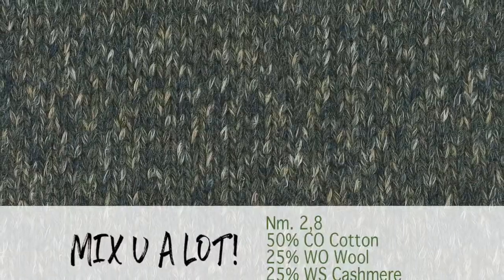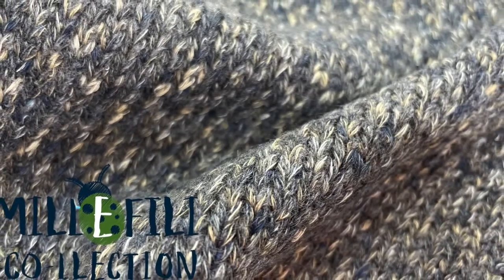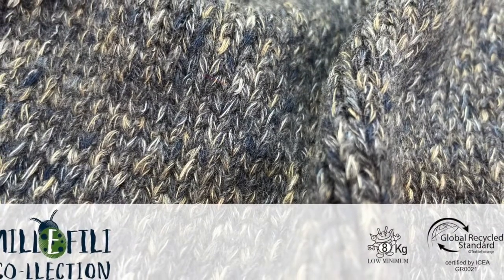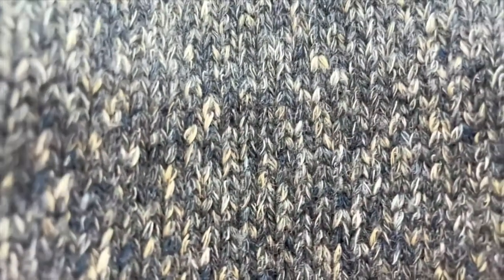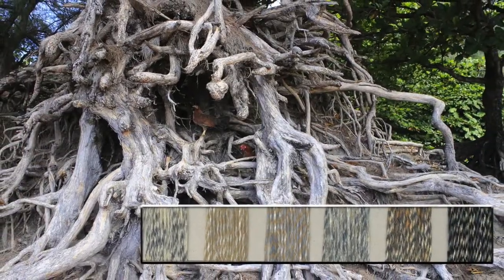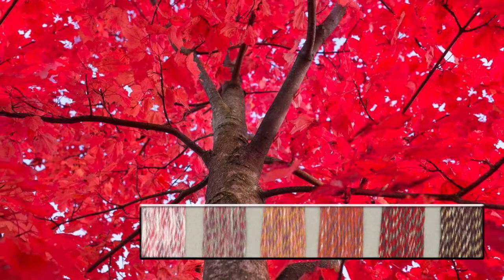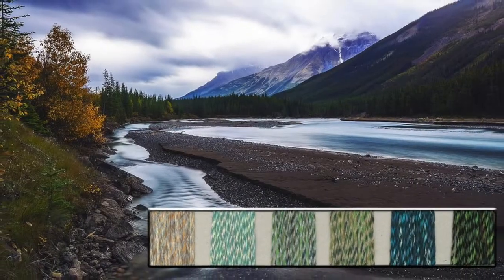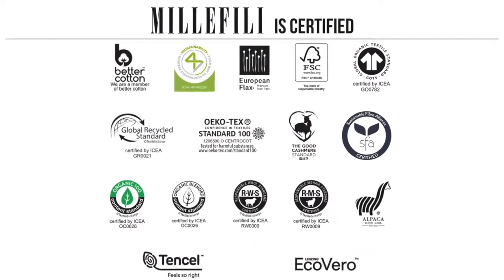MIX U A LOT! en - Fall Winter 2023 - 2024